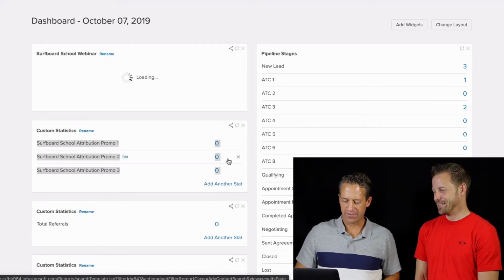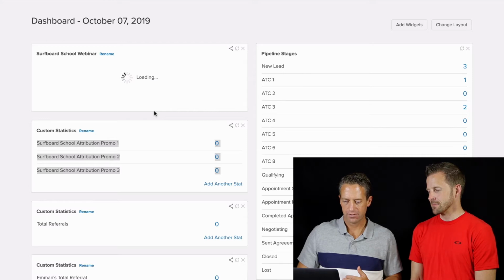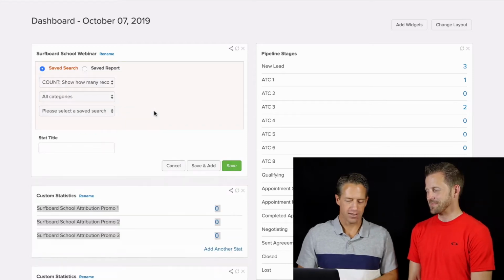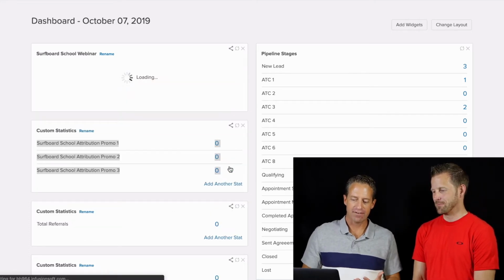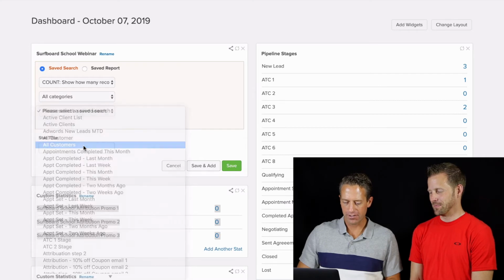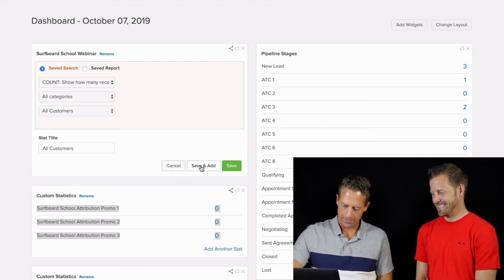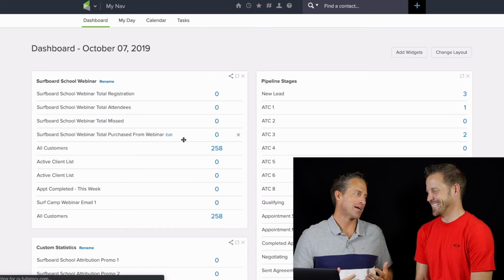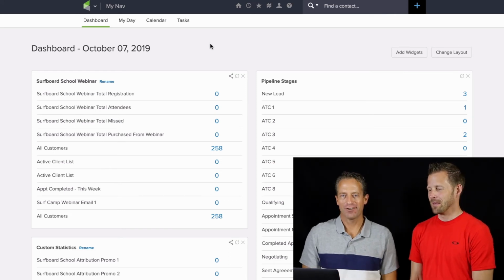Get More Than 10 Stats In Your Widgets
Your Custom Statistics widgets on your Infusionsoft dashboard are designed to fit only 10 stats.  Here's a little trick to get more stats in there.

Tyler Garns, former VP of Marketing at Infusionsoft (he even managed Infusionsoft's own Infusionsoft account for years) is widely regarded as the first Infusionsoft ninja. Is this video too long? Would you rather have more concise consulting / tutorials?
Click the link below to get an exclusive $1 trial and get access to our library of expert tutorials, weekly consulting and access to a network of our private Facebook group so you can get more out of your Infusionsoft / Keap Investment
Or:
If you need help with your strategy, or would benefit from a detailed execution plan of your vision: just tell us what business scenarios you want done, we'll map out your complete customer journey and we'll execute and implement all the technical stuff for you for a low flat rate